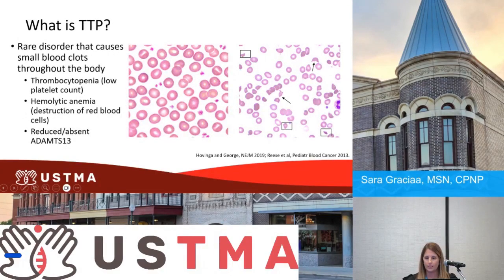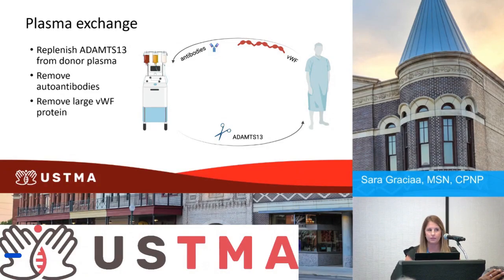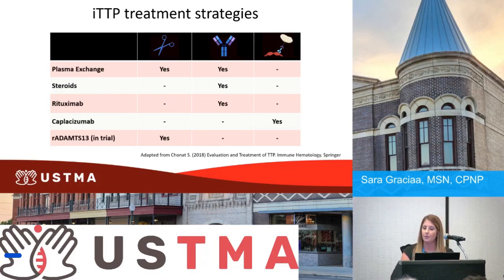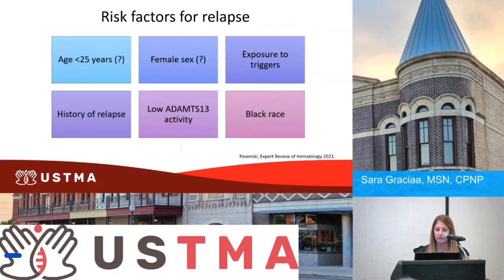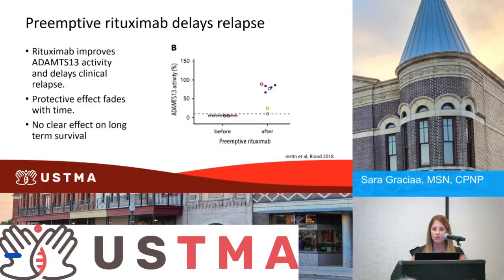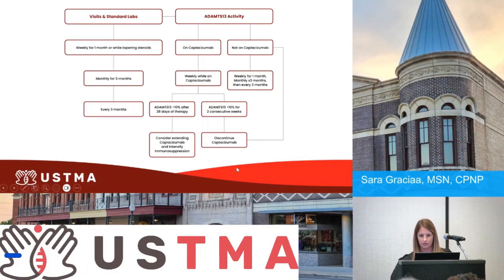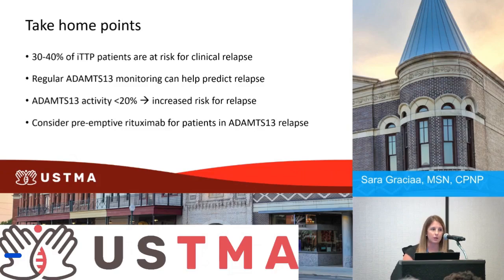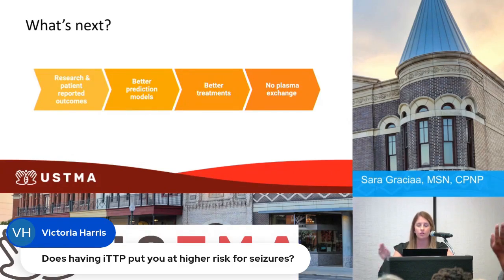Mastering iTTP Management: Strategies to Prevent Relapse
Sara Graciaa, CNP discusses the best strategies to live a healthy life with iTTP